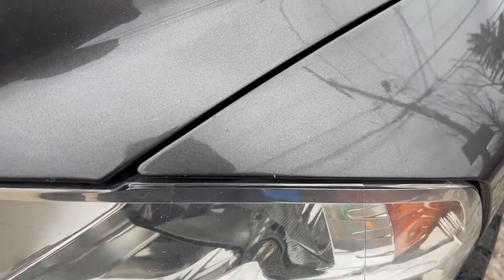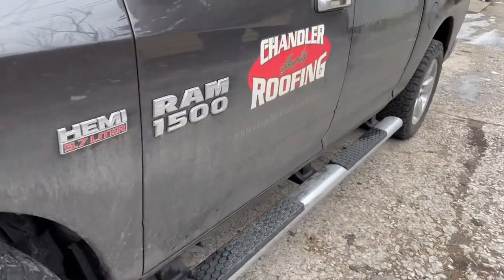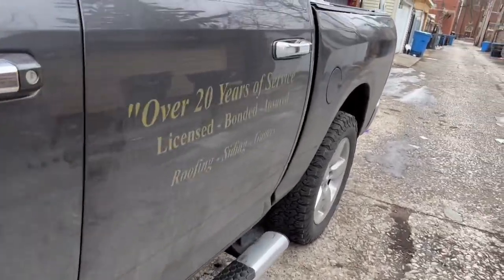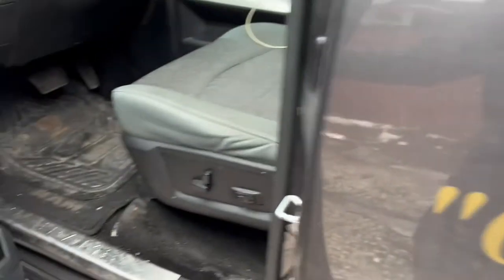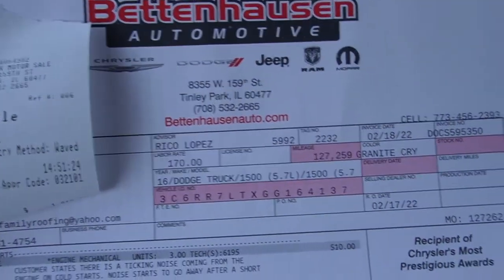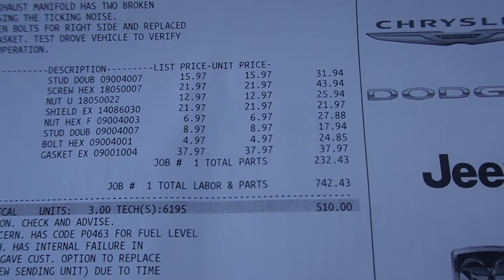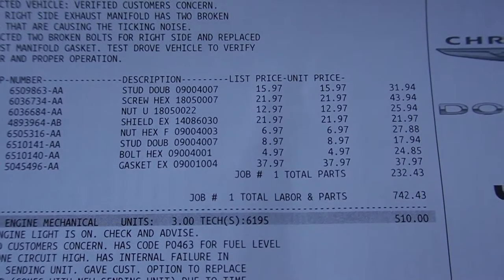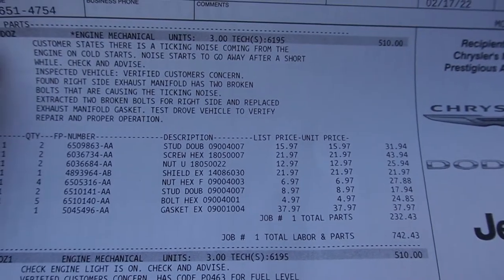Hemi Tick Explained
Hemi Tick Explained. Broken manifold bolts are usually the reason you here the tick.